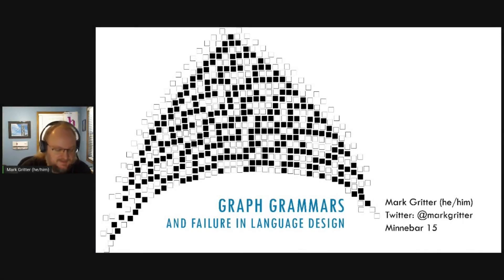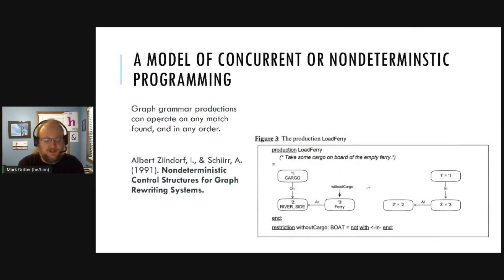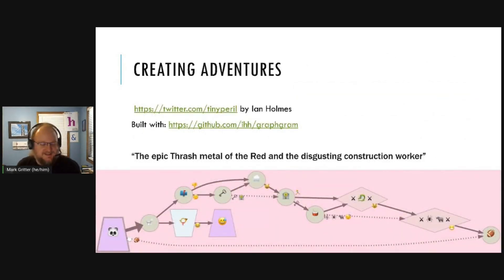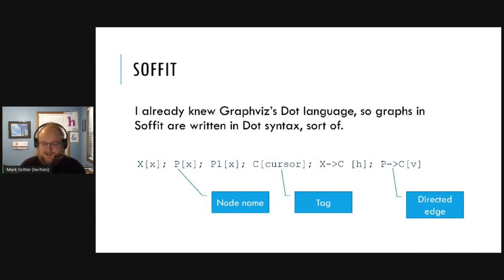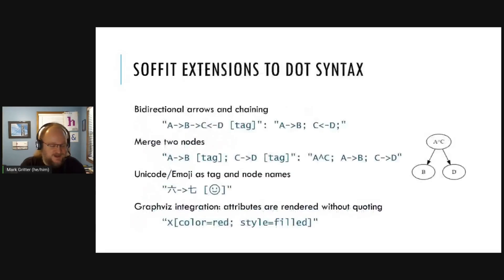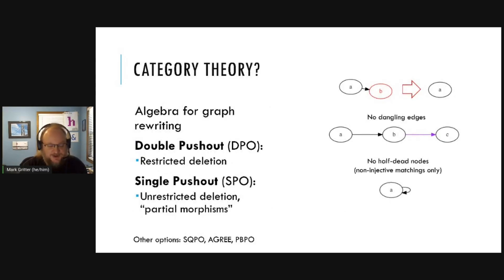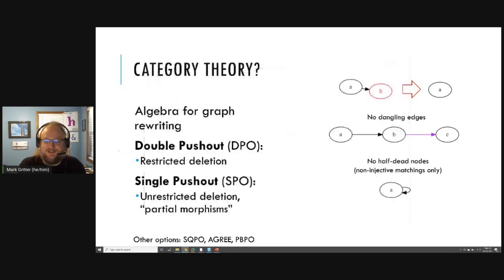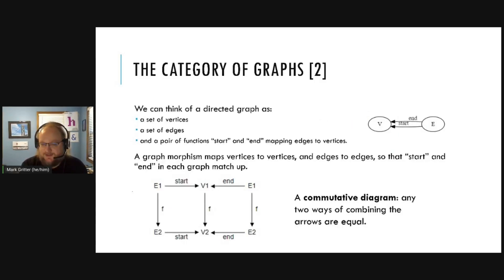Minnebar15: Graph Grammars -- and Failure in Language Design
Graph Grammars -- and Failure in Language Design
Mark Gritter

A graph grammar, or a graph rewriting system, is a set of production rules that modify graphs, just like a formal grammar modifies strings. Graph grammars have found applications in procedural content generation (like the game Unexplored), software verification, and Quantum Field Theory. We won't be covering that last one.

Sadly, most graph rewriting systems suck. They're quite hard to use, often with custom IDEs that make them unsuitable for embedding in a larger project. I tried to do better, and introduced a language called Soffit as a ProcJam project in 2018. In 2019 I pushed the boundaries of what Soffit could do by participating in the Advent of Code. You can try Soffit through an online front end.

Unfortunately, Soffit mostly fails at its goals.

But hopefully you can learn something about graph grammars, constraint programming, category theory, and language design from my failure!